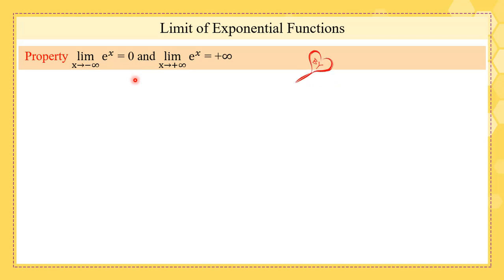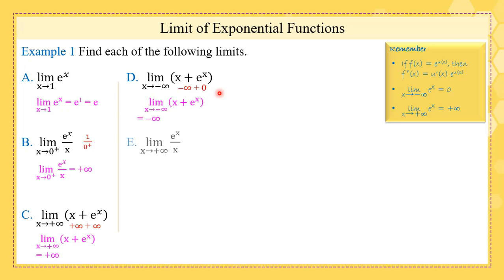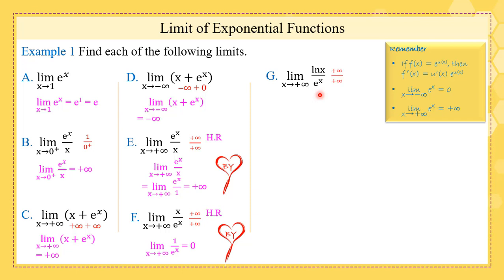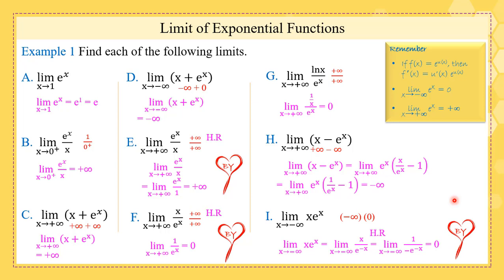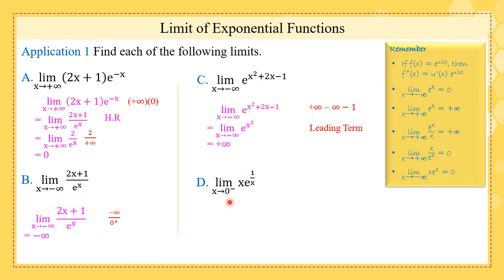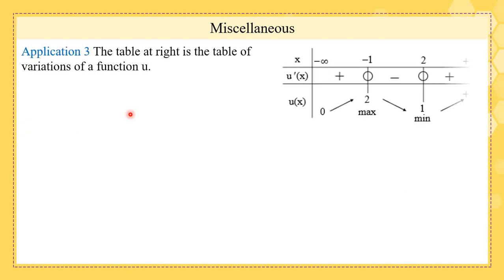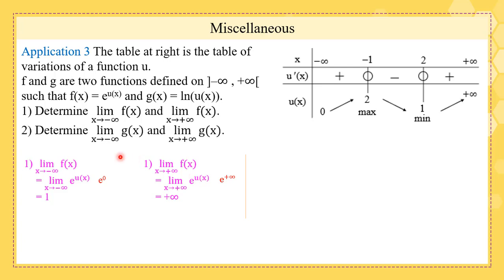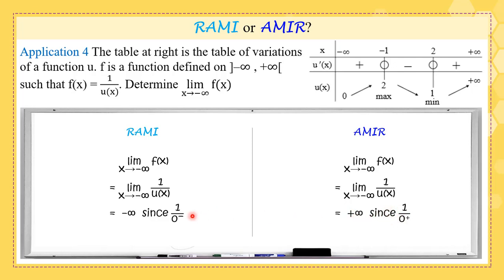Gr 12 GS En Math Functions Exponential04 20 21